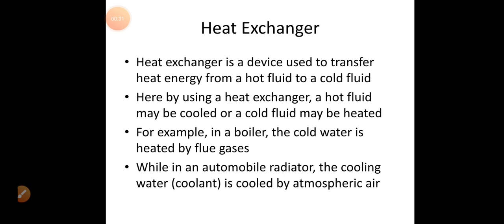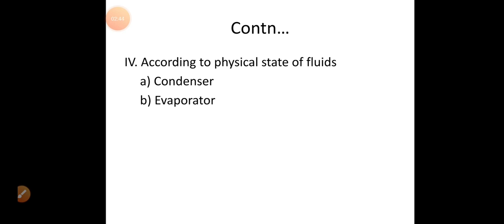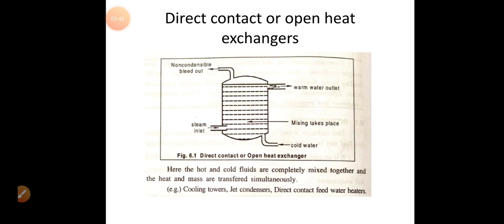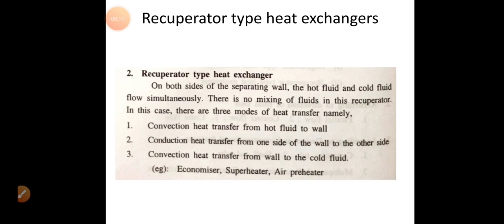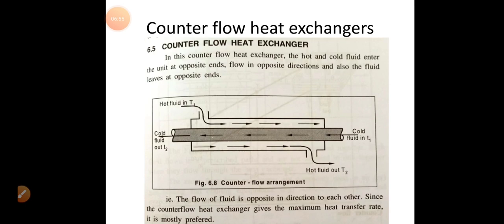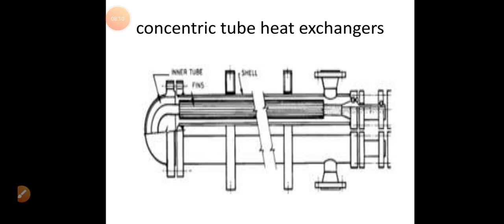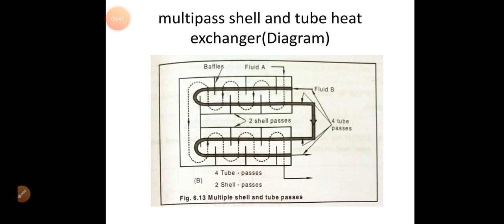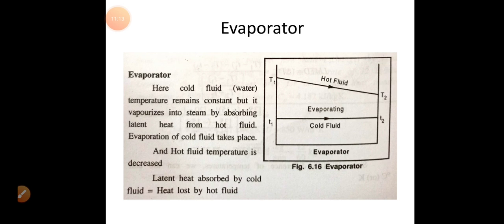Heat exchangers and classification HMT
Classification of Heat exchangers HMT